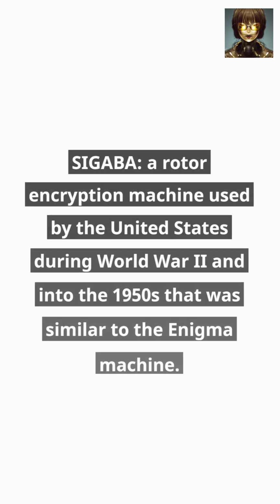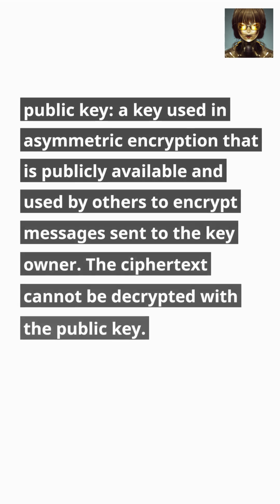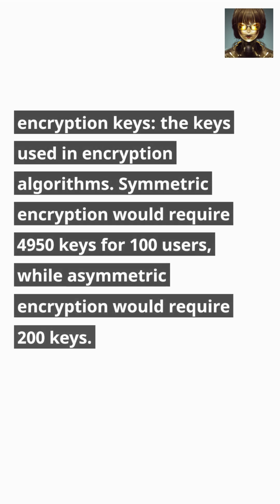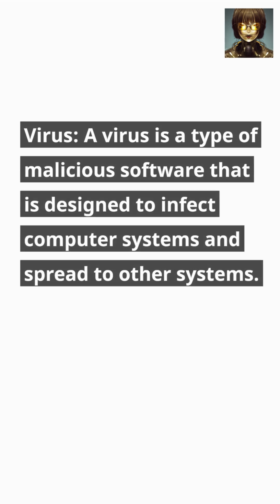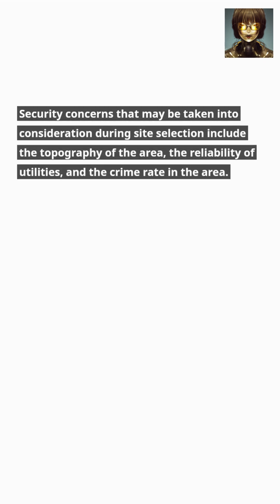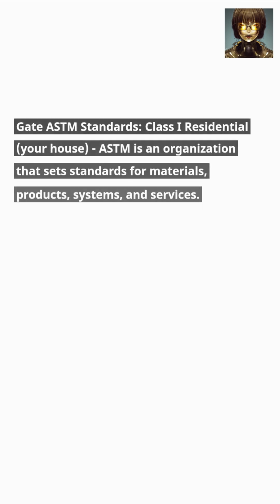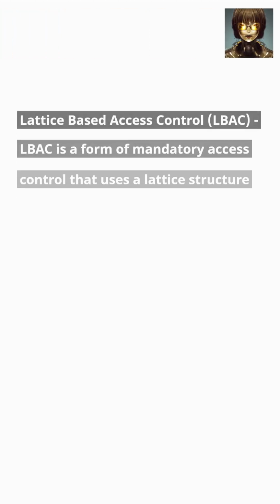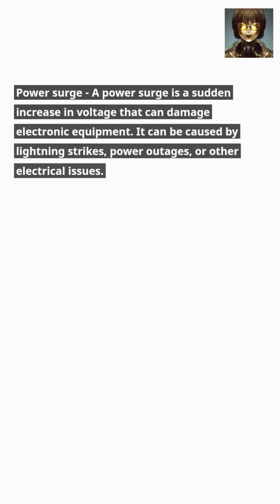SIGABA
SIGABA: SIGABA is a rotor machine used by the United States during World War II and into the 1950s, similar to the Enigma machine used by Germany. It was more complex than the Enigma, and no successful cryptanalysis of the machine during its service lifetime is publicly known. It used three sets of rotors.